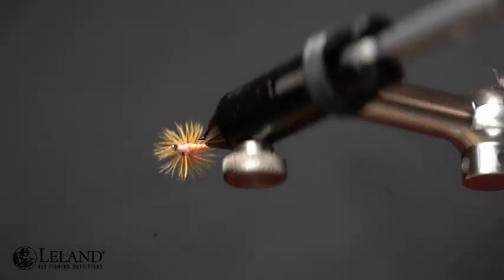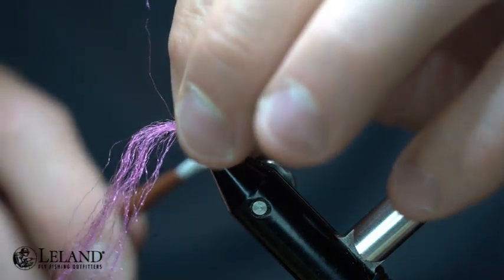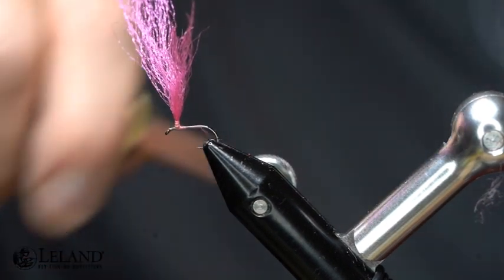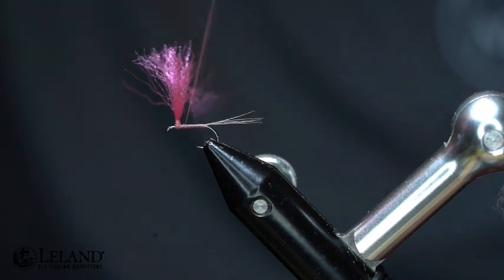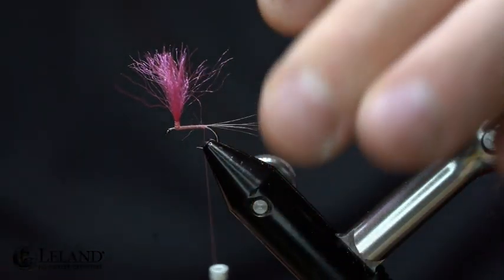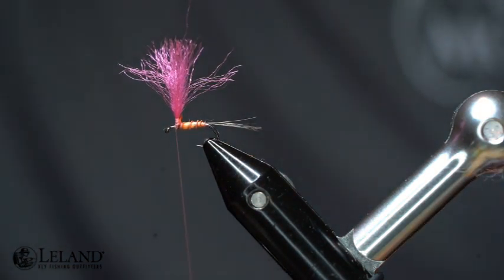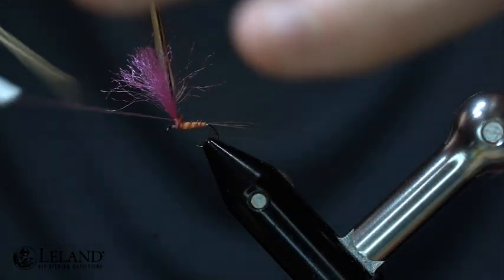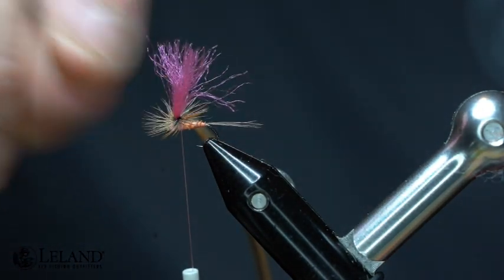Parachute Pink Albert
When it comes to the world of fly fishing, the Pink Albert fly pattern stands out as a true gem. This exquisitely designed fly has proven its worth time and time again, imitating a PMDs tat hatch in specific regions and enticing elusive trout to rise to the surface.